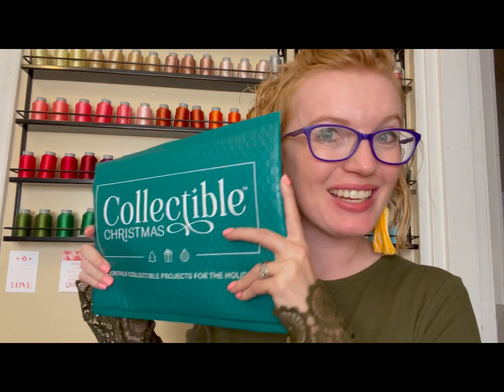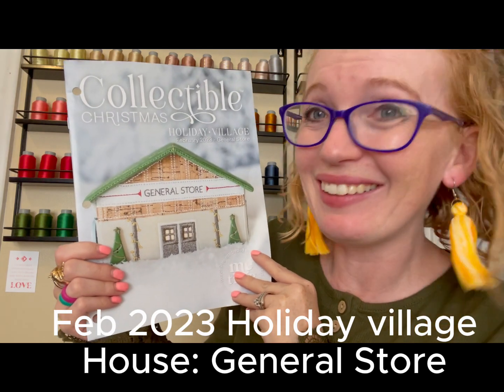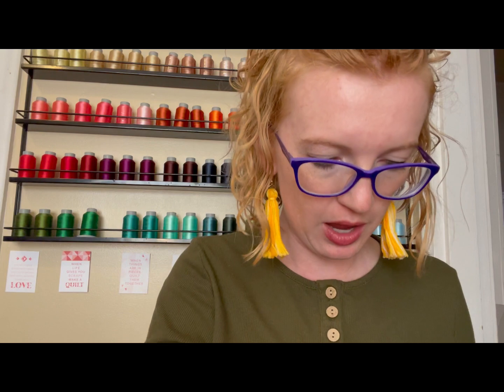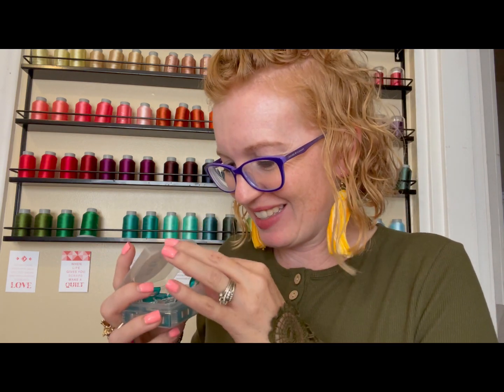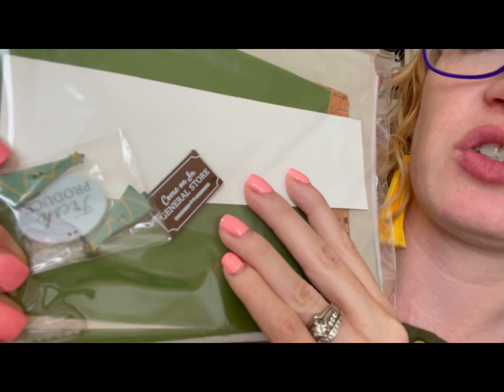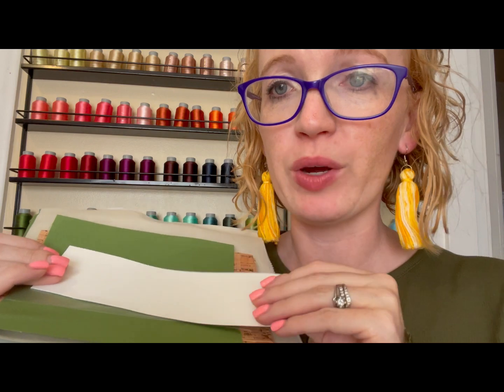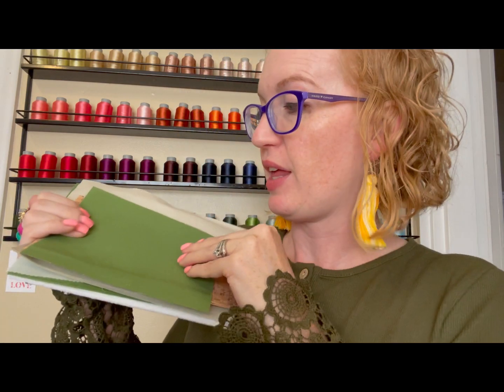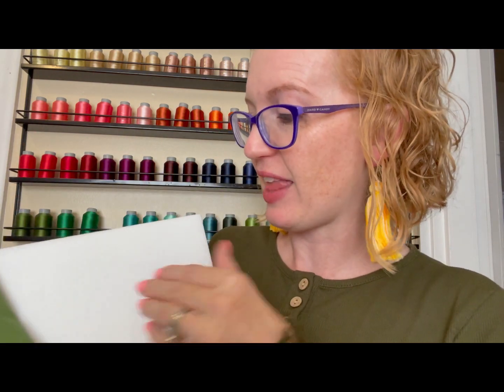Unboxing the Feb 2023 General Store from Me Time Delivered Collectible Christmas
IT'S TIME FOR AN UNBOXING!

In this video,  @creatingwithcassie shows you the Holiday Village General Store design from the ME Time Delivered Collectible Christmas subscription program and all of the super cool stuff that comes in the Package!

I hope you check out Collectible Christmas from ME Time and make some of your own.

You can check out ME Time Delivered and their subscriptions